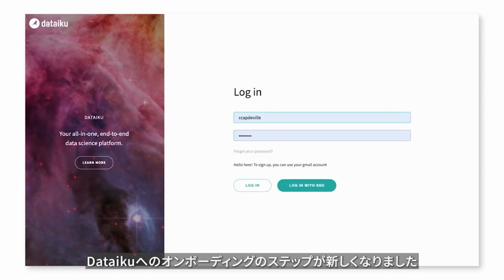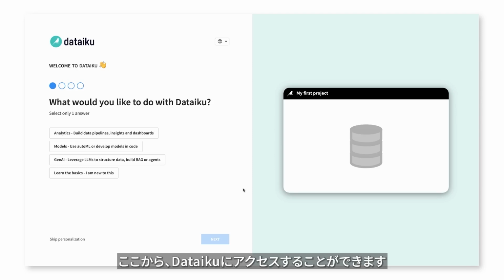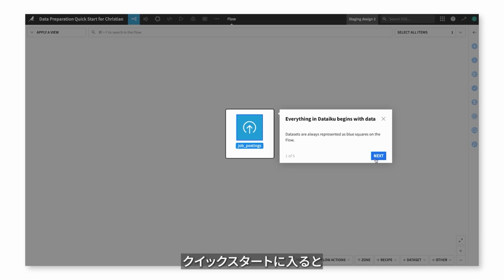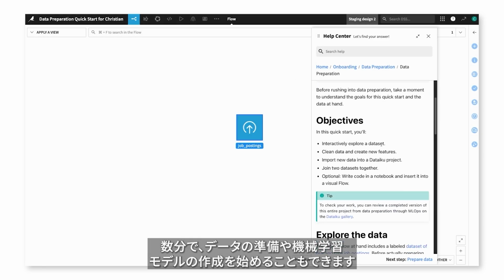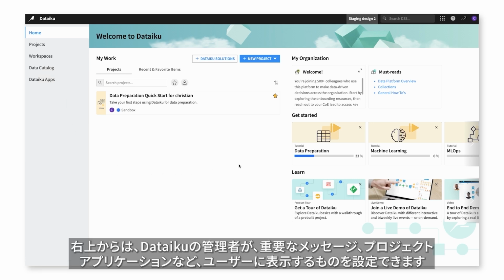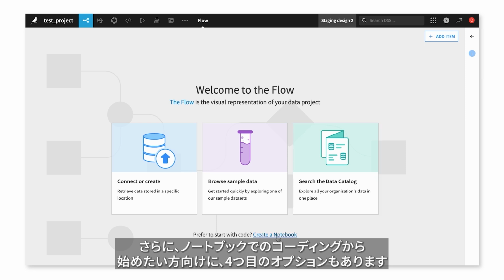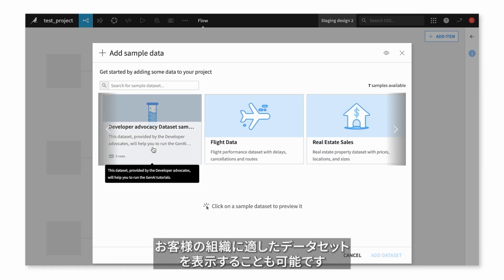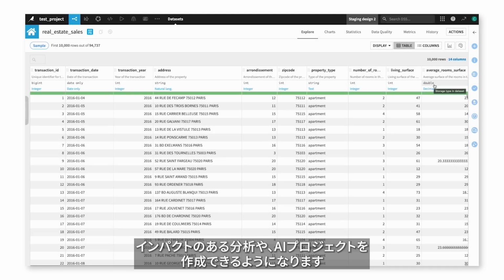Dataikuを始めるにはーオンボーディング用デモ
Dataikuでは、すべてのユーザーがすぐに使い始められるよう、パーソナライズされた新しいユーザー体験を提供しています。
ユーザーは、Dataikuの主要機能をカバーする簡単なチュートリアル（任意）を利用できるほか、ナビゲーションがよりスムーズになった刷新されたホームページにアクセスできます。
このビデオでは、オンボーディングのステップと新しくなったホームページをご紹介します。
これらの機能は、Dataiku 14.0 から利用可能です！